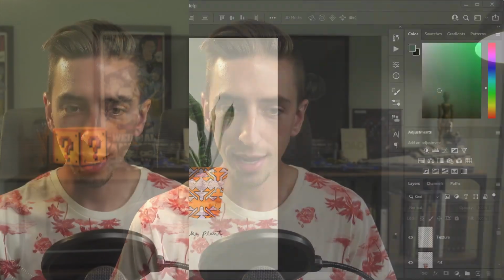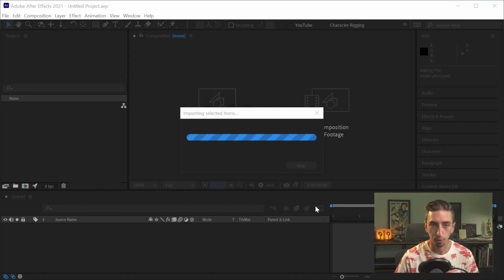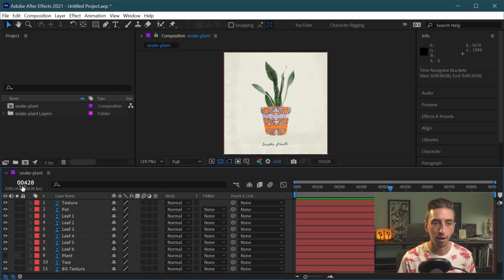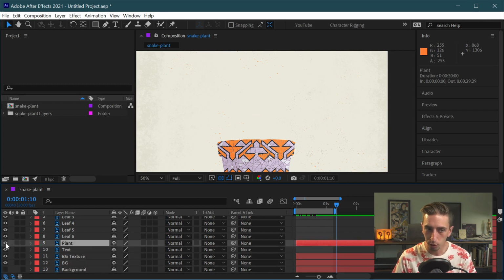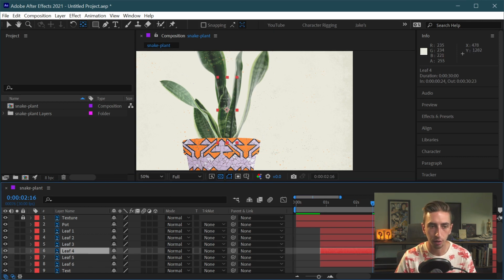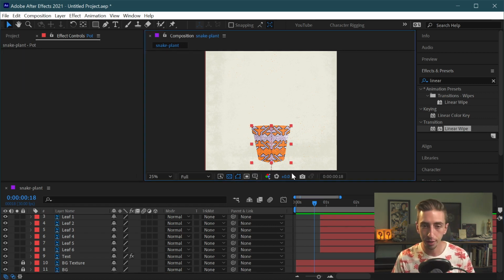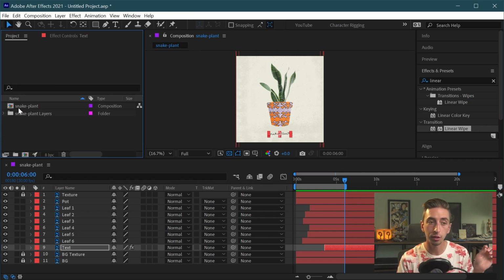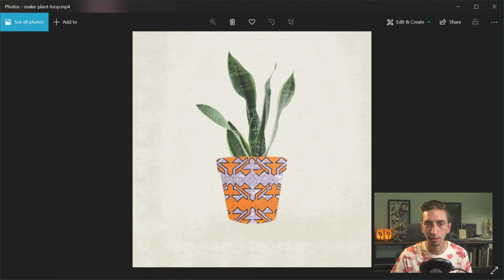Bring an Illustration to Life with Animation in After Effects | Jake Bartlett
(This link will unlock ONE MONTH for free!)

Let’s connect!